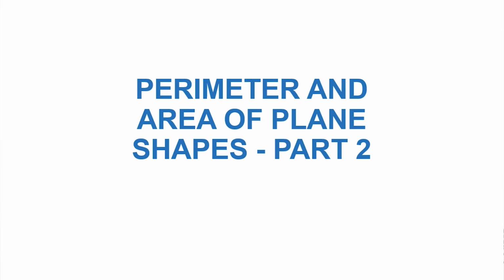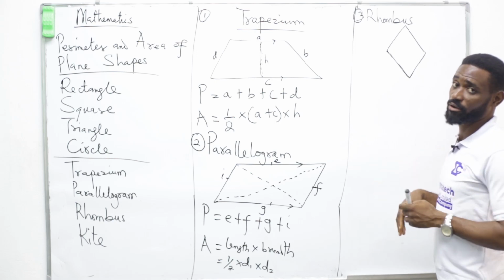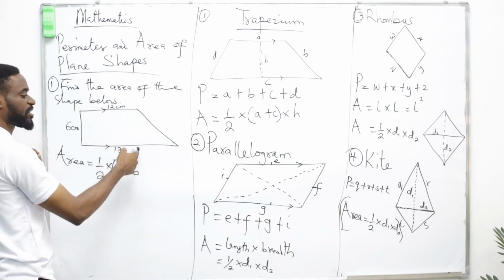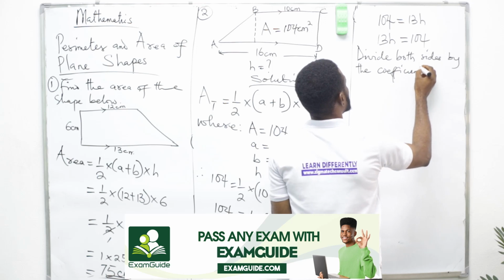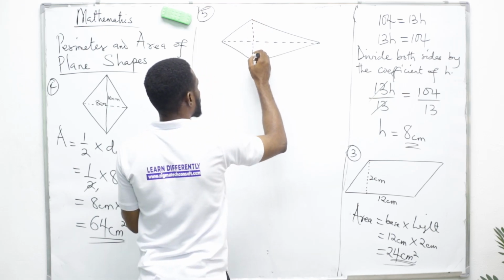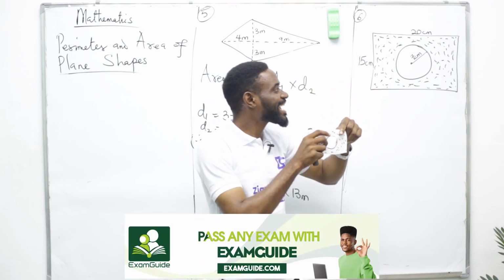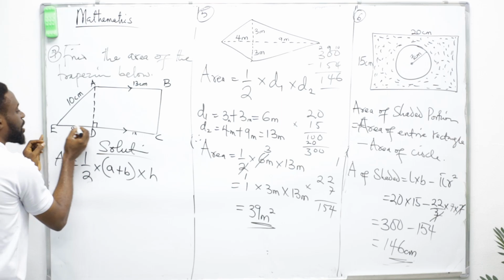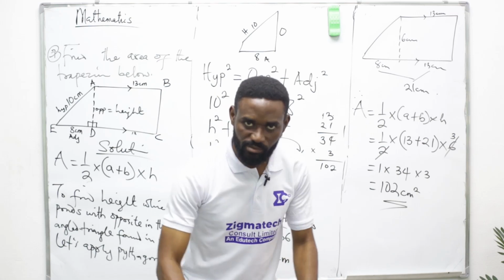PERIMETER AND AREA OF PLANE SHAPES | PART 2 | BASIC MATHEMATICS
At the end of this video, students should be able to:
State the formulas used in calculating the area and perimeter of some plane shapes.
Calculate the areas and perimeters of some plane shapes.